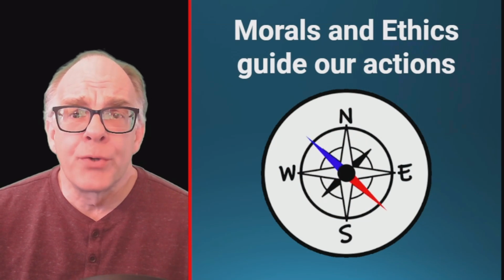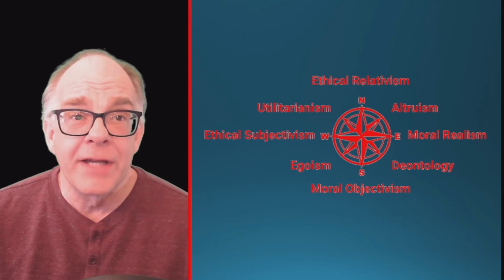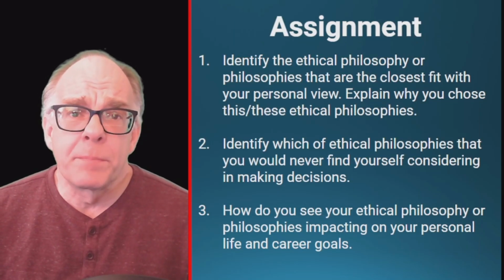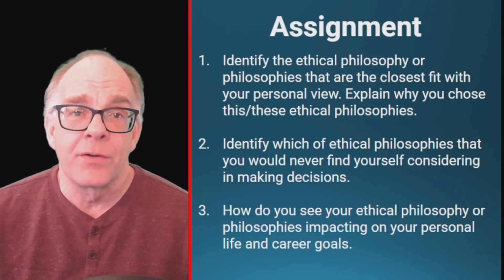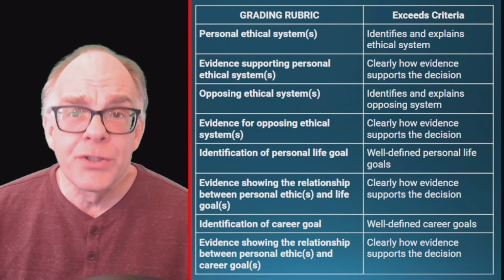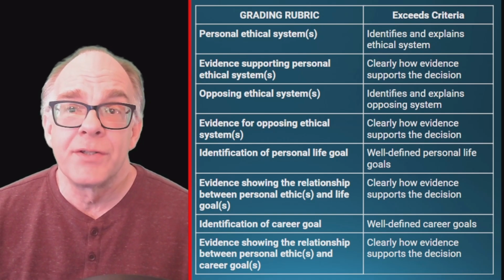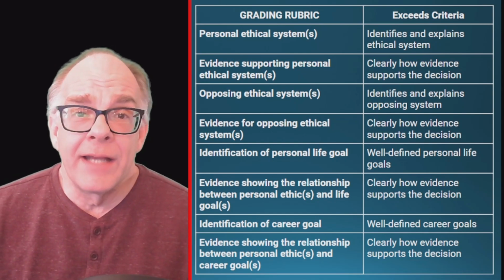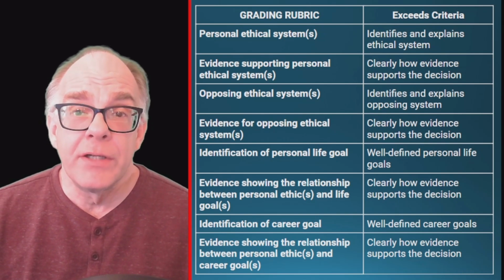Where does your moral compass point? Assignment and Expectations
During the first part of this semester, we examined different ethical philosophies or systems from ethical relativism to moral objectivism, altruism to egoism, utilitarianism to deontology, and more. Instead of taking a test on this material, we are going to apply this information in a self-assessment of your personal ethical philosophy.

Assignment:

1. Review the basic concepts of the major ethical systems that were covered in class and are included in the playlist on the Ethical Dilemmas in Science YouTube Channel.

2.
No simple test can accurately predict your ethical philosophy by asking a few questions. However, the results are something that can be considered when making an informed decision about your personal views.
Be very cautious before clicking on any links on this page because there are many advertisements on this page which be of dubious origin and could link to malware. Hover over the link and confirm what the link connects to before clicking.

3. Personal Reflection: Consider your personal views on the different ethical systems and the suggested ethical philosophy selected by the online test.

4. Write an essay of 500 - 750 words (roughly 2 - 3 pages) in which you:
Identify the ethical philosophy or philosophies that are the closest fit with your personal view.

Explain why you chose this/these ethical philosophies. Be sure to provide examples or evidence to support your decision.

Identify which of the ethical philosophies are incompatible or opposed to your personal view.

How do you see your ethical philosophy or philosophies impacting your personal life and career goals?

Chapters
0:00 Introduction
2:04 Information sources
3:18 Personal Reflection
4:15 Assignment
5:60 Expectations and Grading Rubric